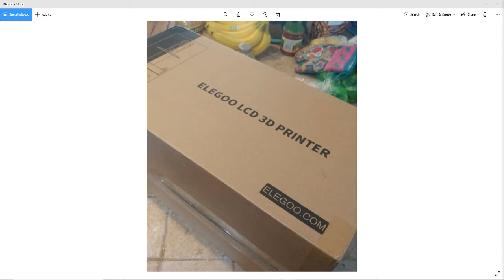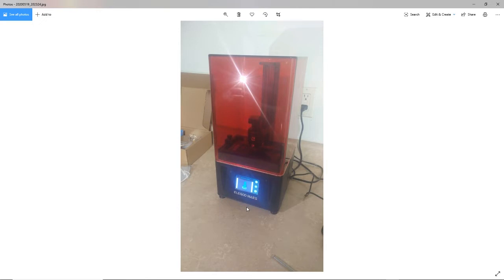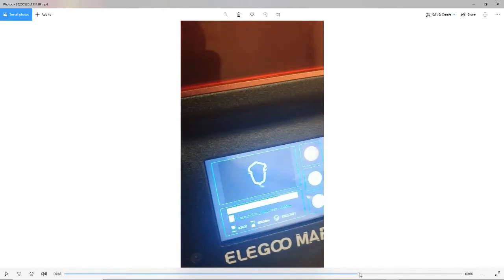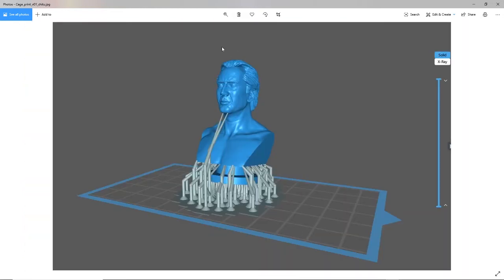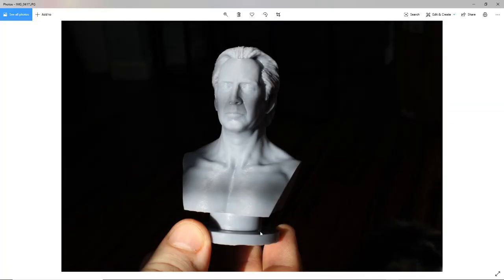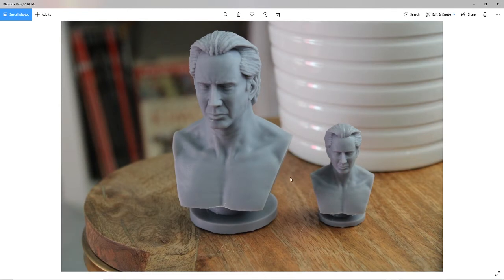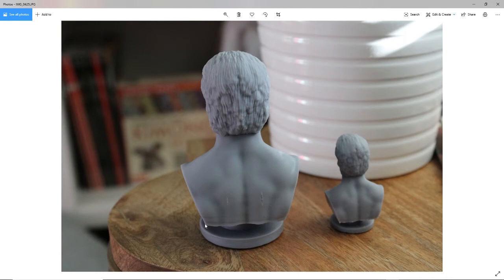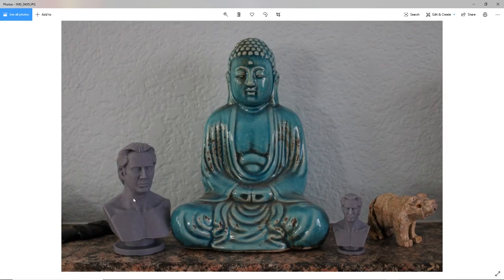My First 3D Printer - The Elegoo Mars